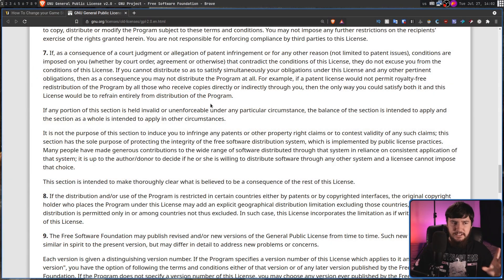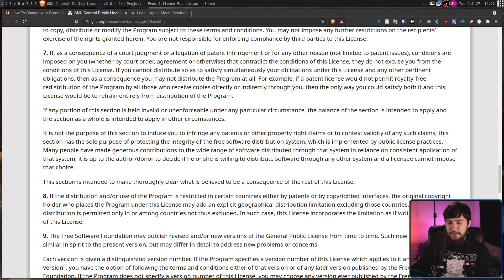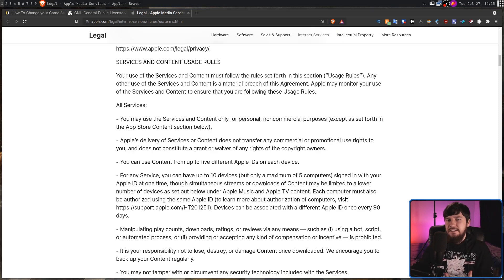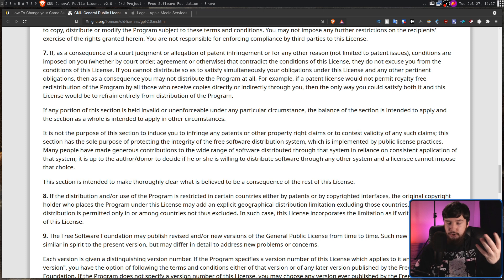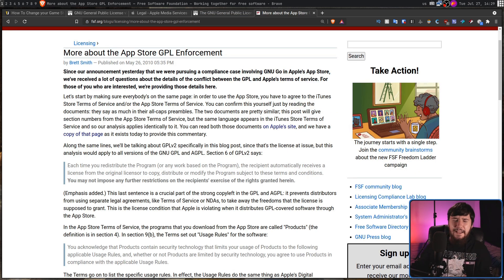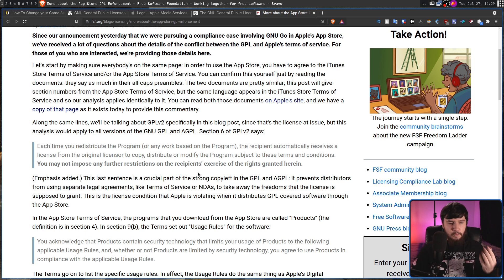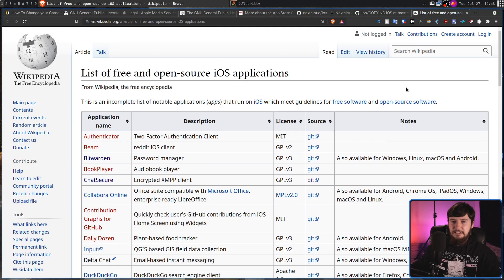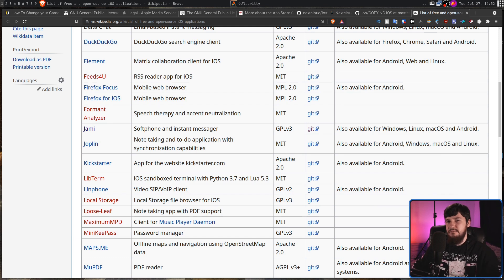Apple Doesn't Accept The GPL, Or Do They??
Both the Mac App Store and iOS store have an interesting history with the GPL and the FSF for obvious reasons the FSF doesn't like Apple but can you use GPL licenses like GPLv2 and GPLv3 on the iOS stores. The answer isn't that simple.

Time Stamps
0:00 Introduction
1:20 GPLv2 Issues
3:07 GPLv3 Issues
5:45 Multiple Licenses
6:46 GPL Exceptions
8:39 Contributor License Agreement
9:12 What About Others
10:58 Outro

Credits
🎨 Channel Art:
All my art has was created by Supercozman